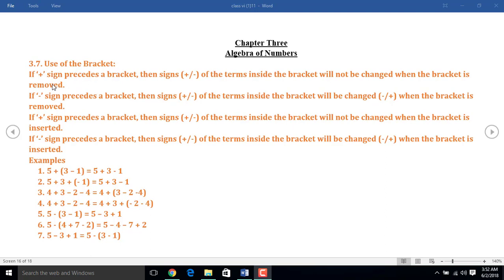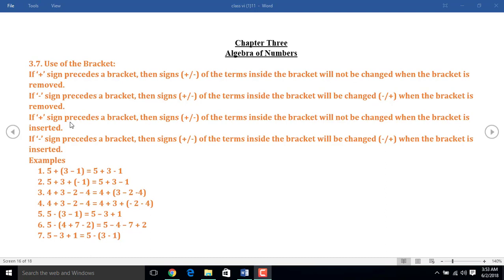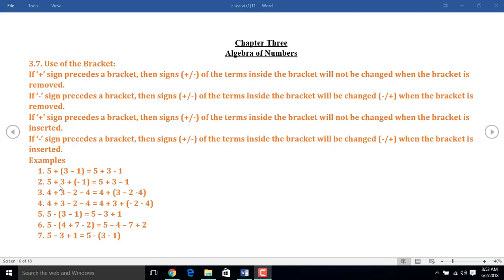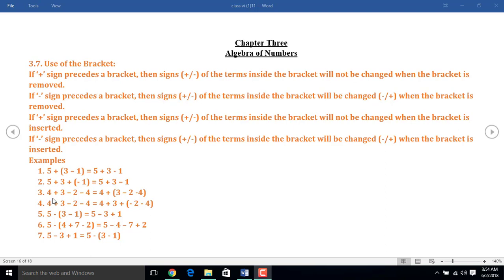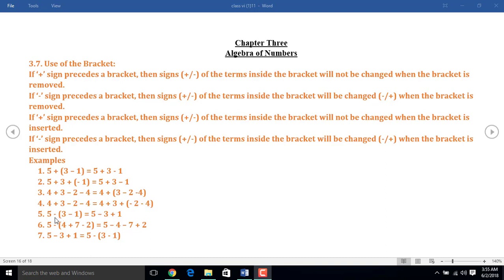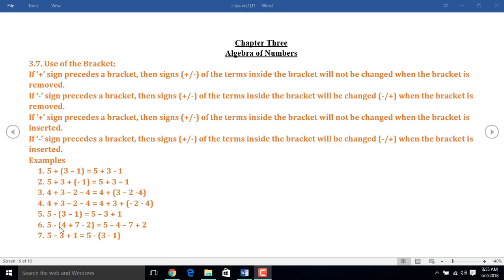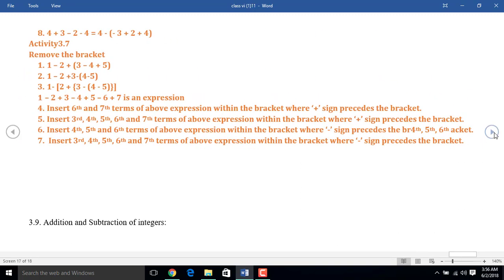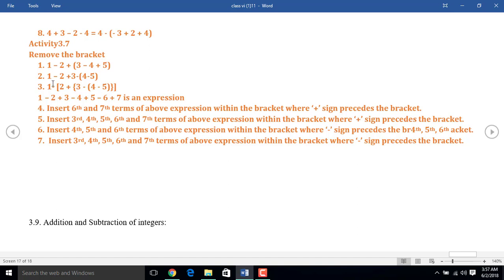Use of the Bracket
3.7. Use of the Bracket:
If ‘+’ sign precedes a bracket, then signs (+/-) of the terms inside the bracket will not be changed when the bracket is removed.
If ‘-’ sign precedes a bracket, then signs (+/-) of the terms inside the bracket will be changed (-/+) when the bracket is removed.
If ‘+’ sign precedes a bracket, then signs (+/-) of the terms inside the bracket will not be changed when the bracket is inserted.
If ‘-’ sign precedes a bracket, then signs (+/-) of the terms inside the bracket will be changed (-/+) when the bracket is inserted.
Examples

1. 5 + (3 – 1) = 5 + 3 - 1
2. 5 + 3 + (- 1) = 5 + 3 – 1
3. 4 + 3 – 2 – 4 = 4 + (3 – 2 -4)
4. 4 + 3 – 2 – 4 = 4 + 3 + (- 2 - 4)
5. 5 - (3 – 1) = 5 – 3 + 1
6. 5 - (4 + 7 - 2) = 5 – 4 – 7 + 2
7. 5 – 3 + 1 = 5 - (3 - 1)
8. 4 + 3 – 2 - 4 = 4 - (- 3 + 2 + 4)

Activity3.7
Remove the bracket
1. 1 – 2 + (3 – 4 + 5)
2. 1 – 2 +3-(4-5)
3. 1- [2 + {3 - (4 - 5)}]
1– 2 + 3 – 4 + 5 – 6 + 7 is an expression
4. Insert 6th and 7th terms of above expression within the bracket where ‘+’ sign precedes the bracket.
5. Insert 3rd, 4th, 5th, 6th and 7th terms of above expression within the bracket where ‘+’ sign precedes the bracket.
6. Insert 4th, 5th and 6th terms of above expression within the bracket where ‘-’ sign precedes the br4th, 5th, 6th acket.
7.  Insert 3rd, 4th, 5th, 6th and 7th terms of above expression within the bracket where ‘-’ sign precedes the bracket.